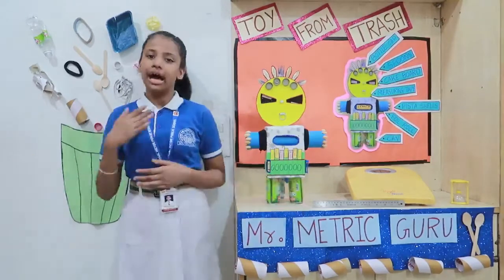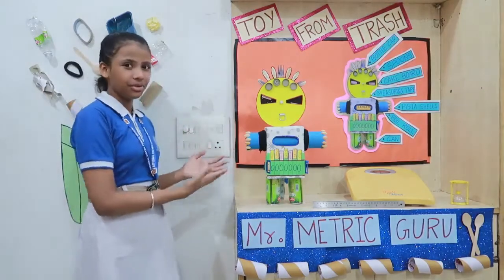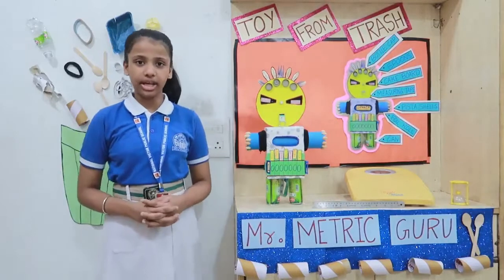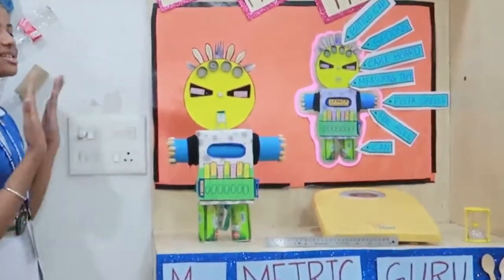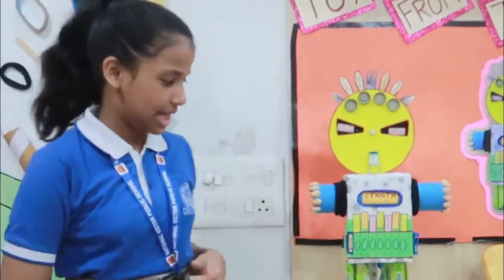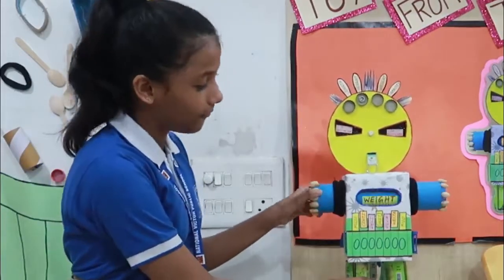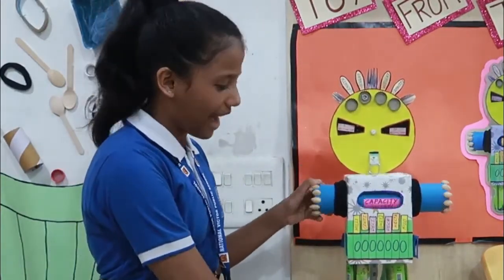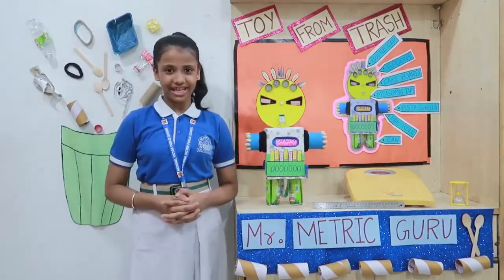MathsProject WORKING MATHS MODEL | PROJECT ON UNIT CONVERSION | TOY FROM TRASH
I hope you will join me as crafting is all about improving your skills and horizon.

SPREAD SMILE, BE CREATIVE AND BE HAPPY 